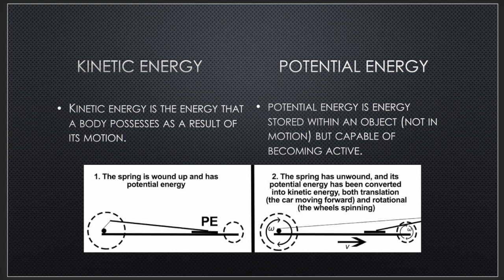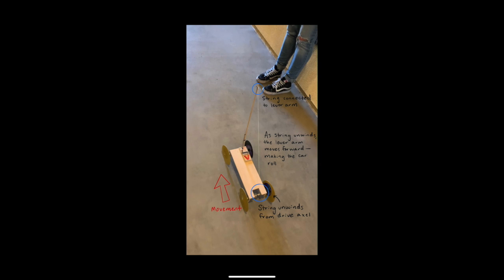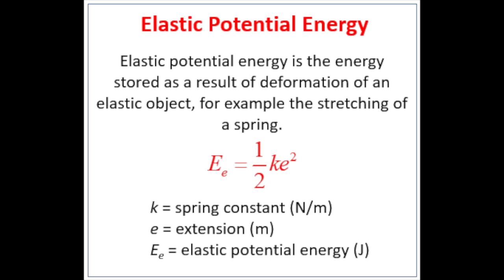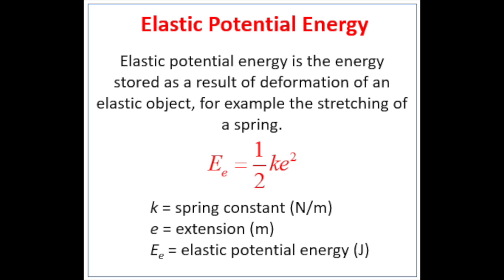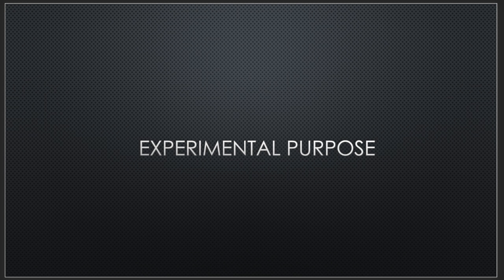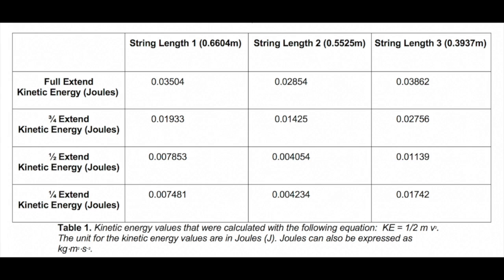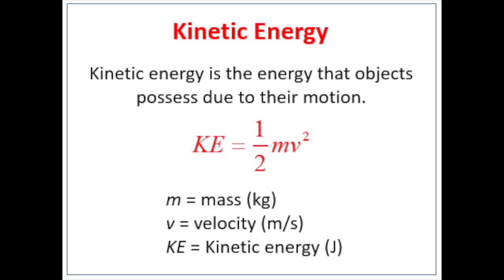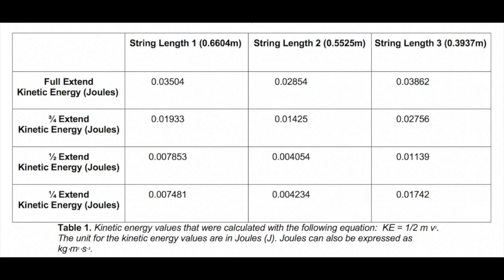ASU PHY 111: Mousetrap Car Project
This is a video for F. Solis' lecture at Arizona State University for Fall 2019. The class is PHY 111 General Physics.